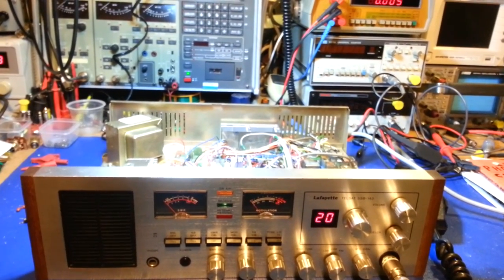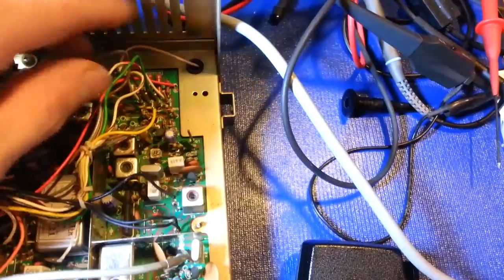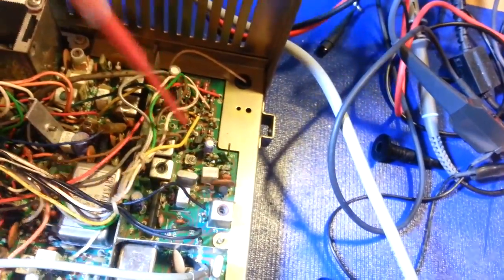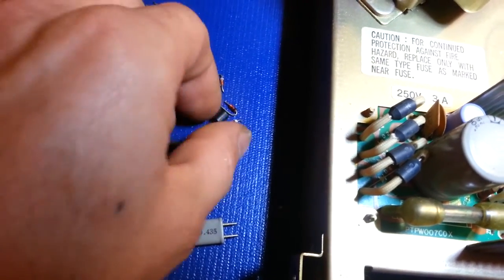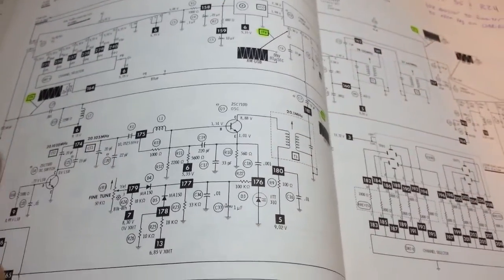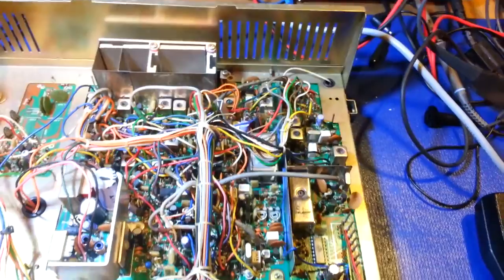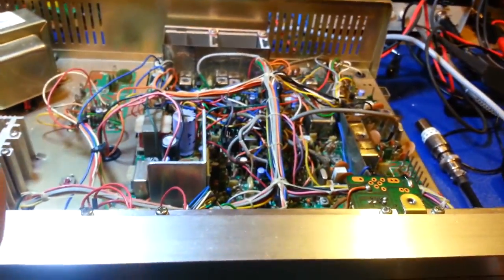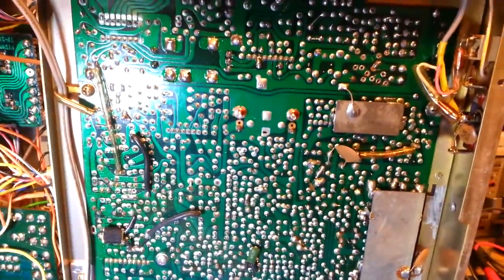Lafayette Telsat SSB140 VCO block replaced and frequency conversion undone.